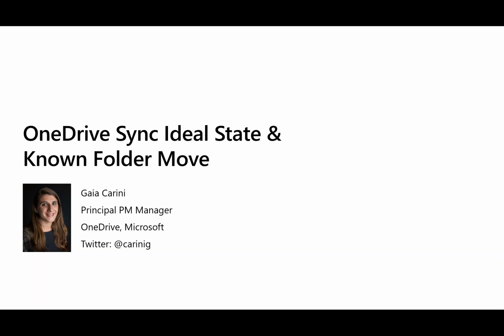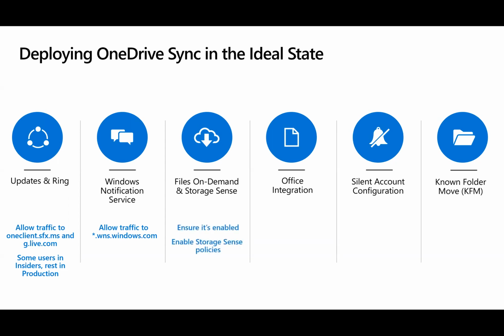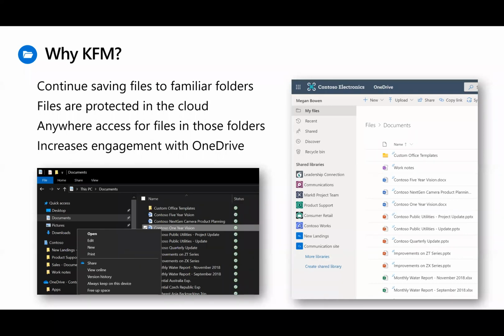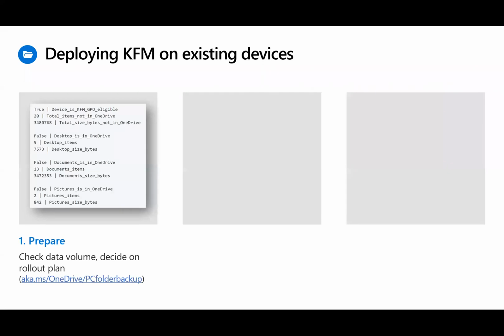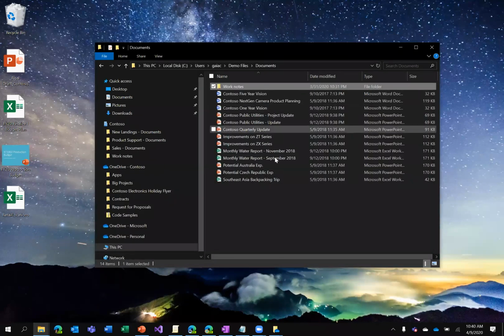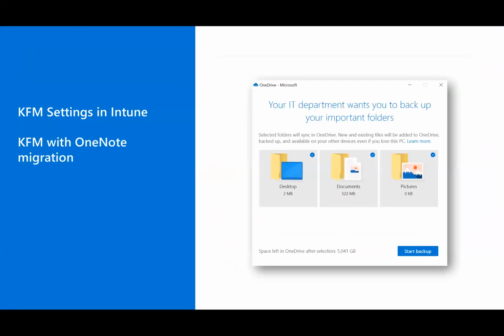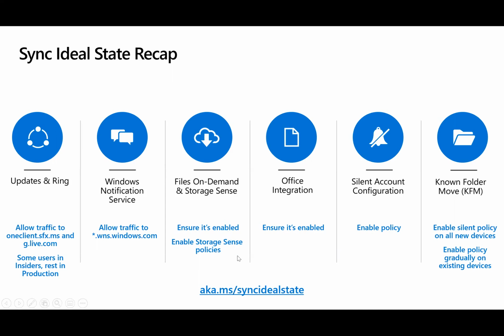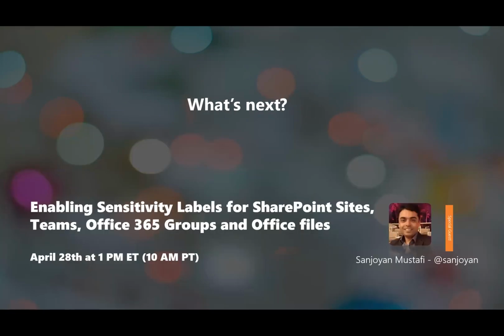Webinar Recording: Deep Dive into OneDrive Known Folder Move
Join hosts & Microsoft MVP Vlad Catrinescu & Drew Madelung along with Principal PM Manager Gaia Carini on April 9th at 1 PM ET (10 AM PT) for a free webinar deep diving into OneDrive Known Folder Move!